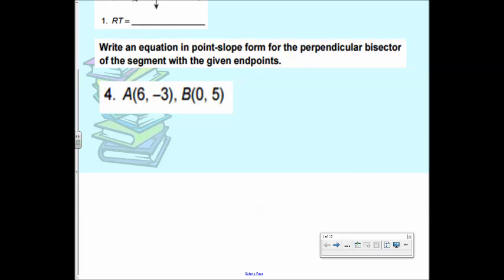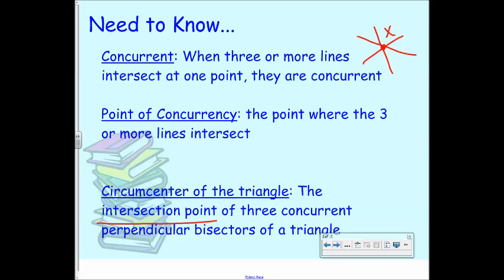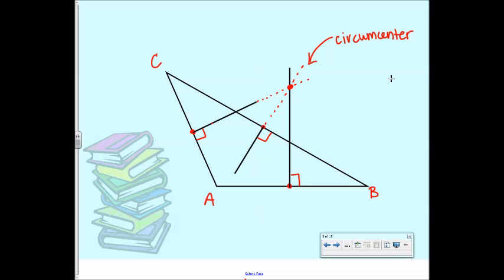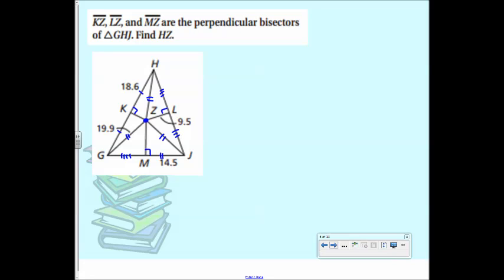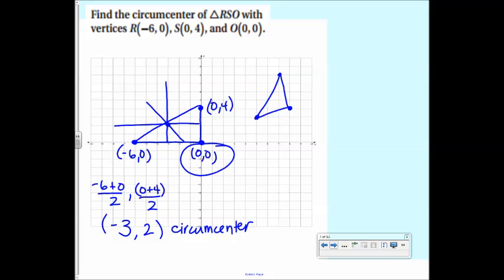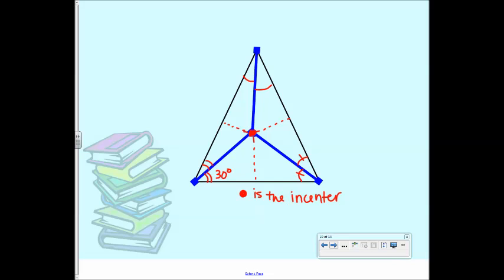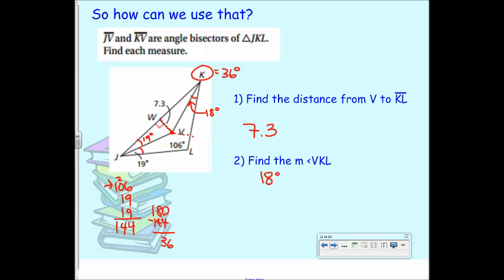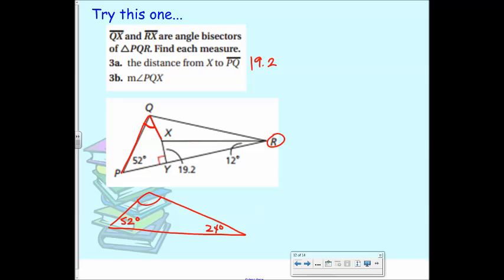Geometry : 5.2 - Bisectors of Triangles